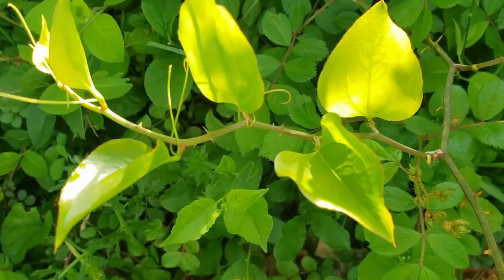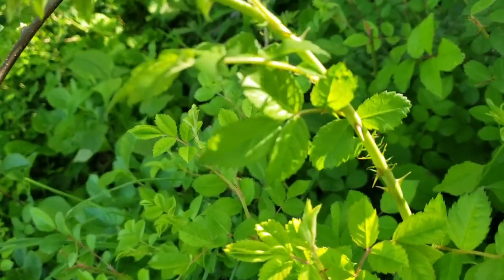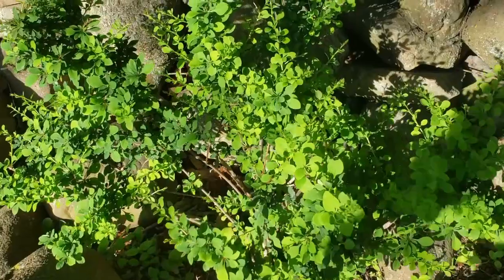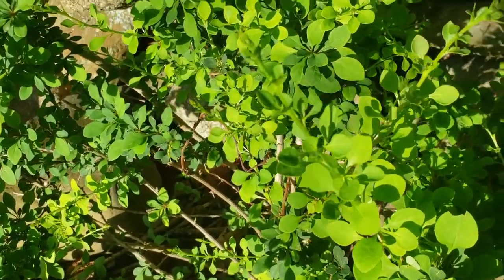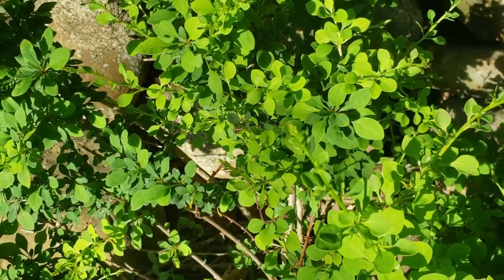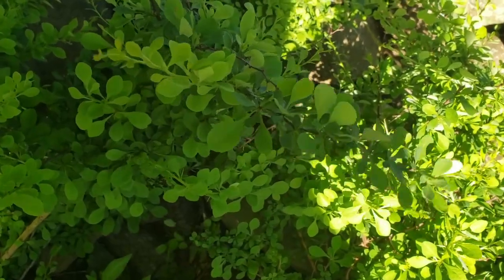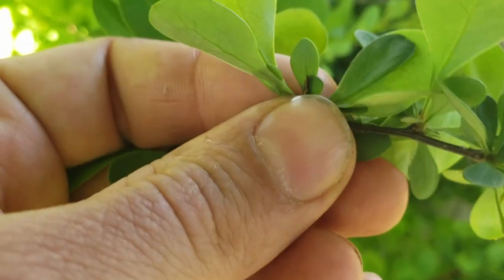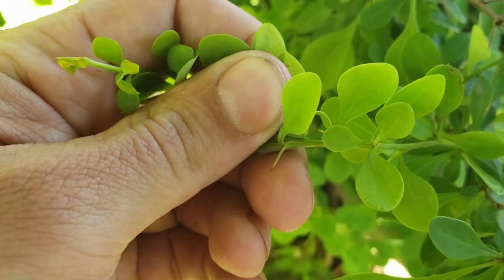Foraging Secrets Episode #2 - 4 Types of Common Edible Thorny Brambles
Masses of thorny brambles are commonly seen on roadsides and forest edges. This video goes into identification and edible parts of 4 of the most common thorny plants. Multiflora Rose(Rosa multiflora), Wild Raspberries(Genus:Rubus), Greenbrier(Smilax rotundifolia), and Japanese Barberry(Berberis thunbergii).